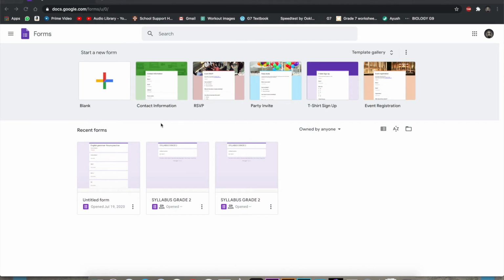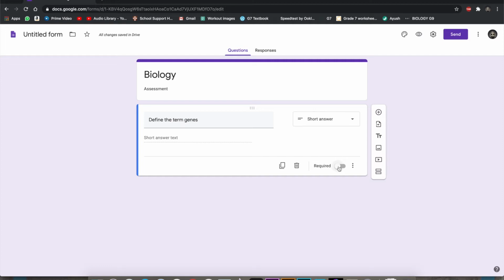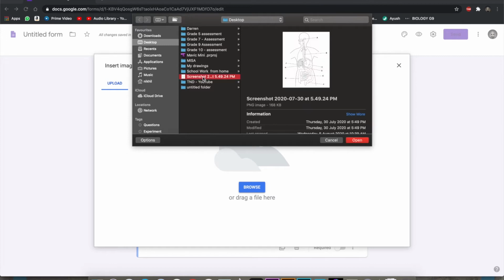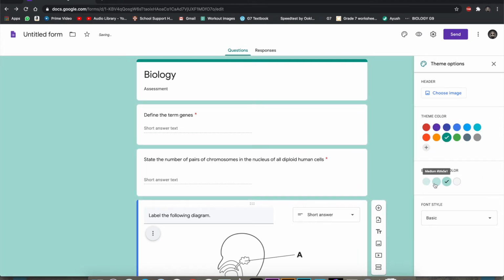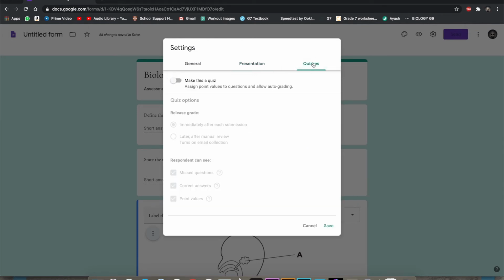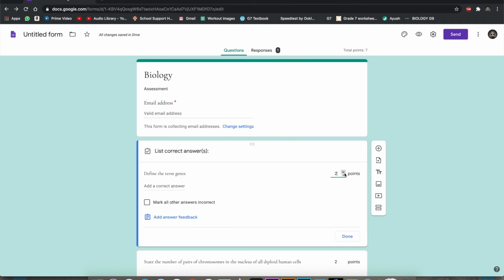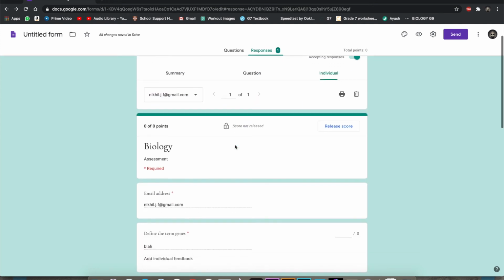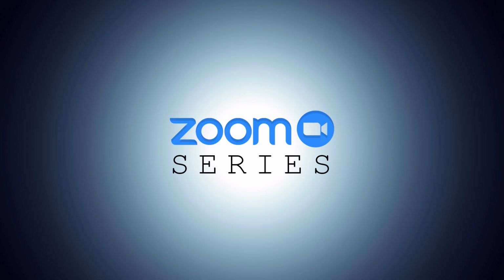How to take a test online | Google Forms | Online assessment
In this video you will learn how to make a test and carry it out with your students over an online lesson. You will also learn how to correct the test online. Hope this video helps you out, and your new learning help you take your online lesson to the next level.